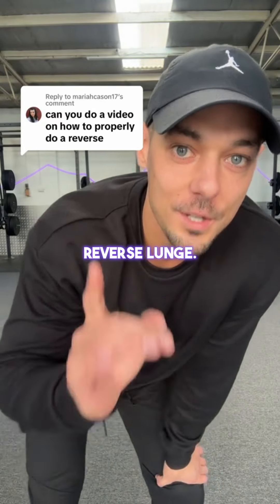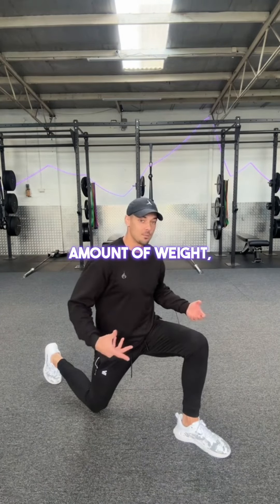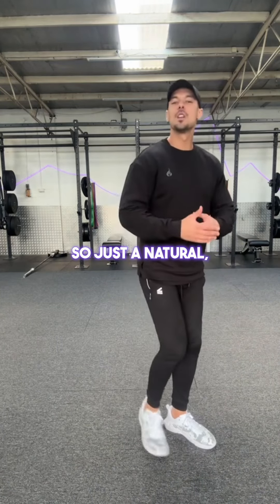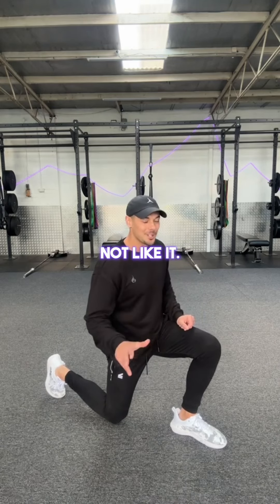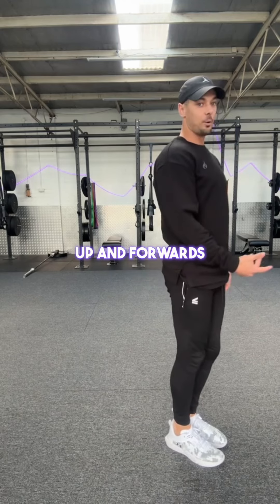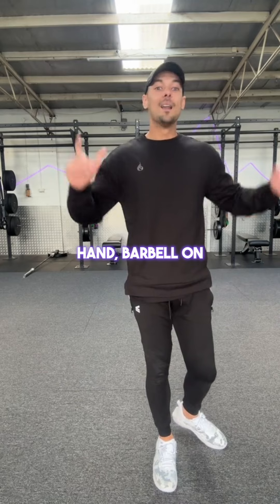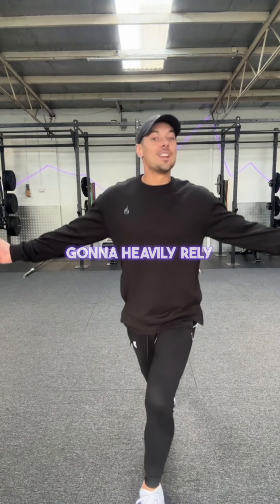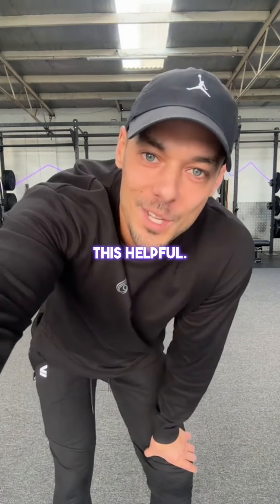How to master the reverse lunge!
Here’s how to master the reverse lunge! 💪

1️⃣ Step Back Naturally

Take a moderate step back—too big, and you’ll feel spread out; too small, and you’ll feel cramped. Aim for a generous, natural step.

2️⃣ Kiss the Ground

Lower your knee gently to the ground. No crashing! A gentle touch will prevent discomfort.

3️⃣ Drive Up Strong

Push through your front foot to propel yourself up and forward. Find your rhythm and keep it smooth.

4️⃣ Add Some Weight

Ready to level up? Grab dumbbells, a barbell, or use a Smith machine. Any of these will work.

5️⃣ Maintain Balance

Avoid stepping back in line with your front leg—keep that hip-width stance for stability.

Keep it simple and effective! Hope you found this helpful.